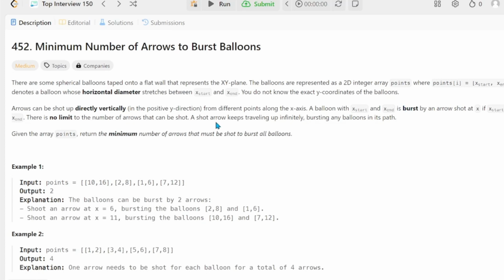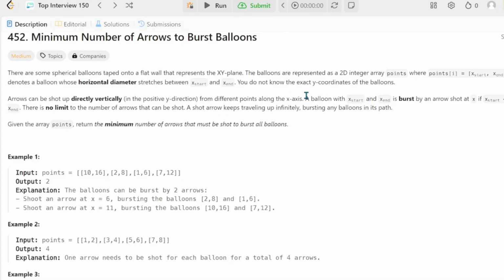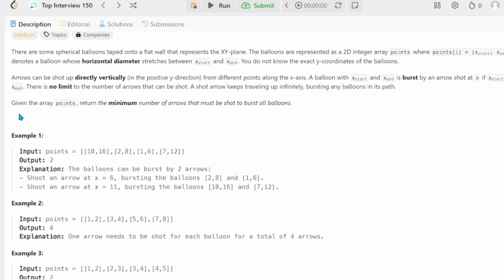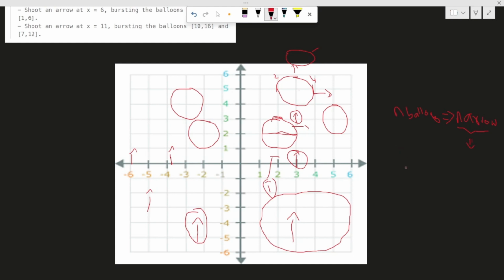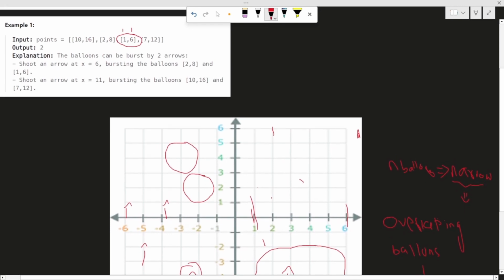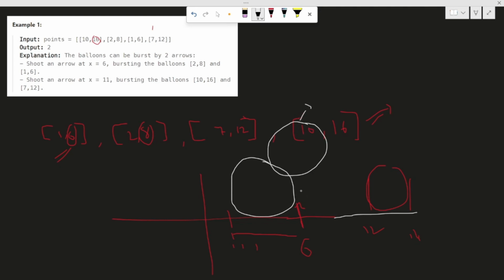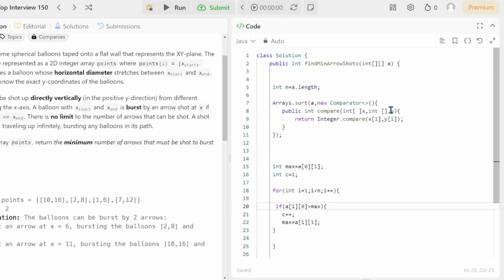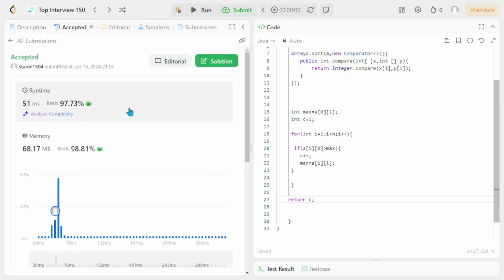Minimum Number of Arrows to Burst Balloons || LeetCode ||medium-level question ||solution